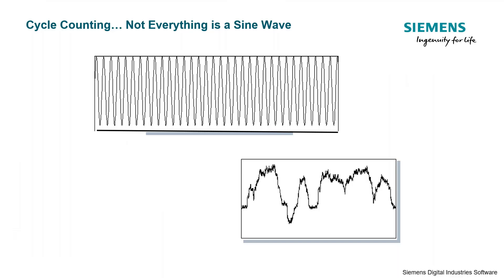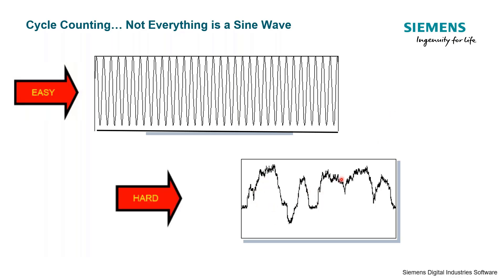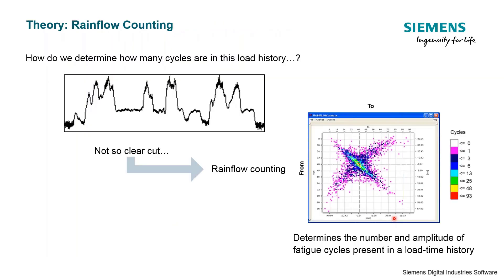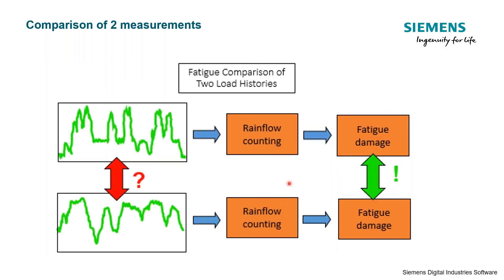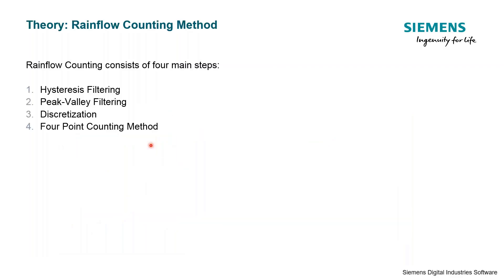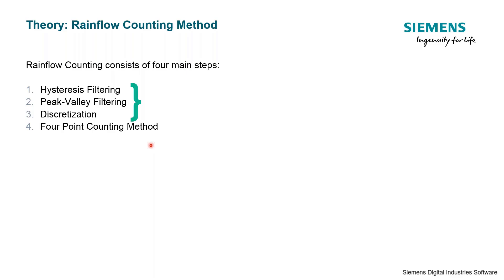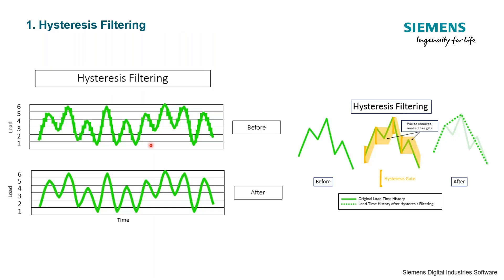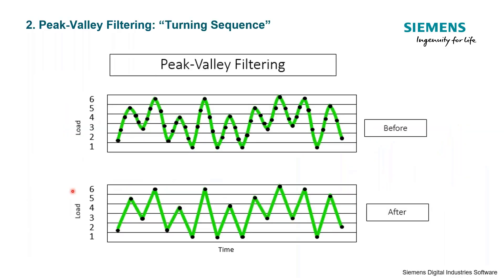Rainflow Counting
Rainflow counting is used to count the number of durability cycles in a signal.  More information about durability, fatigue life, and rainflow counting on the Simcenter Testing community